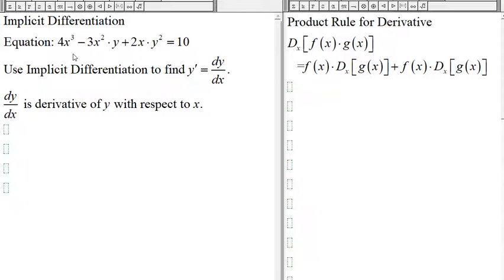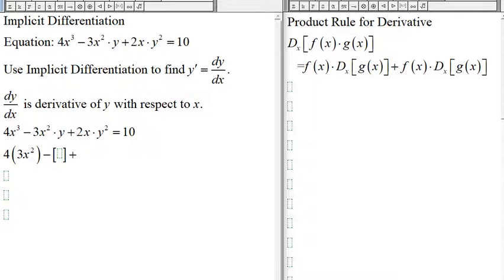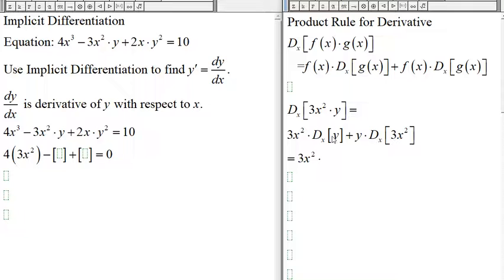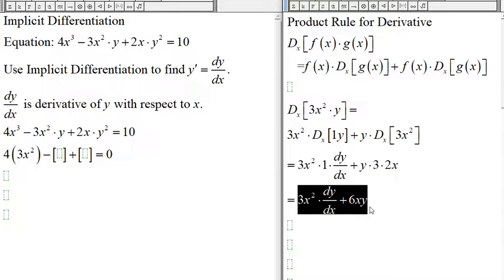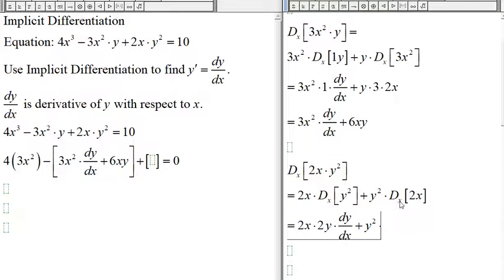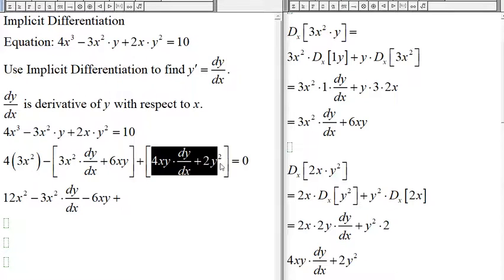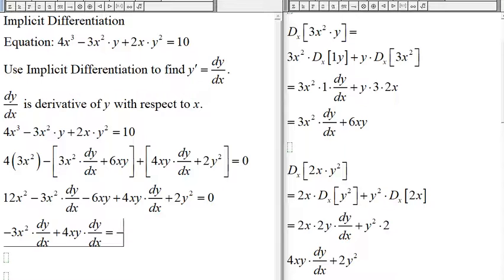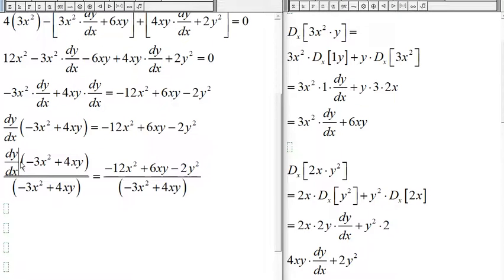Calculus (video 054): Implicit Differentiation (part 4)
Calculus:  Implicit Differentiation (part 4)